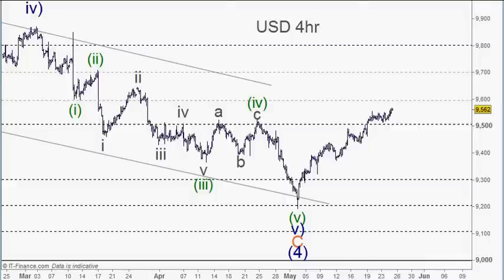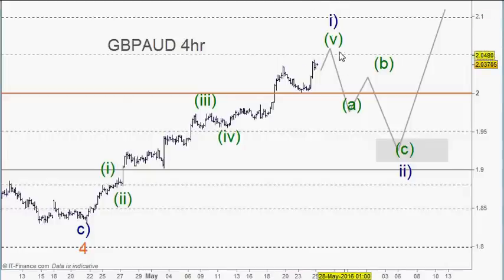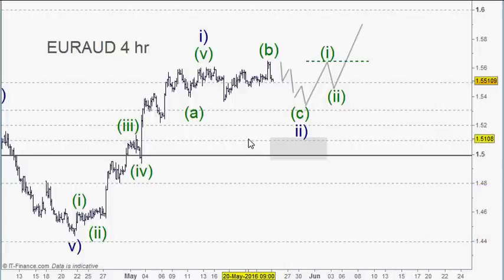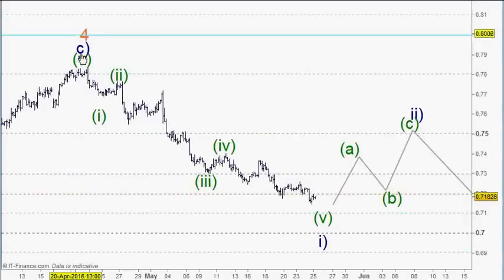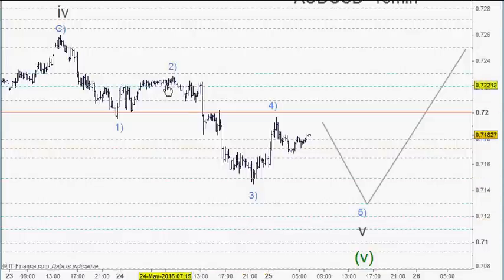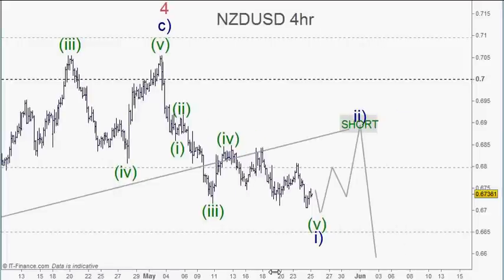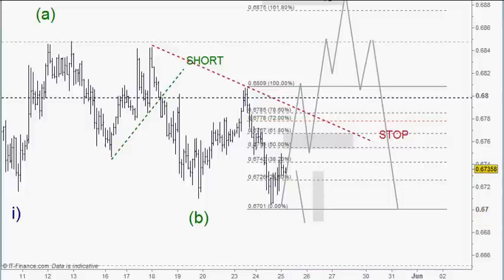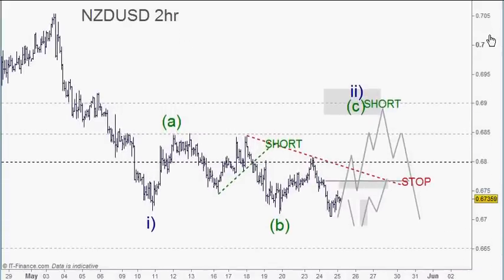Elliott Wave AUDUSD GBPAUD EURUSD NZDUSD 25 May 2016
Trading Lounge Asian Forex Video Report
Technical Analysis Elliott Wave and Trading levels
Covering USD AUDUSD GBPAUD EURAUD NZDUSD